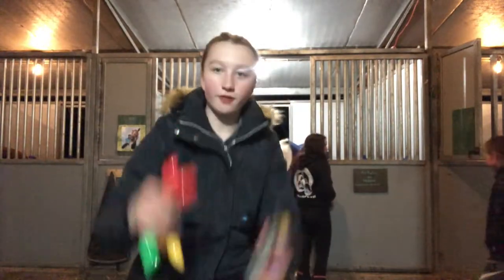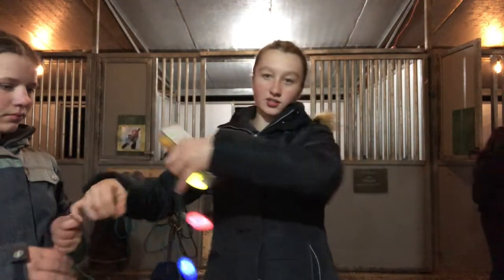Christmas Decorating a Horse Stall!! || EquestrianAmelia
This was filmed over a week and a half ago, but i hope this puts a smile on your face for the New Year lol. Hope you guys enjoyed the video even though its a short one!! Happy New Year's, stay safe, and good fortune for the future!!!